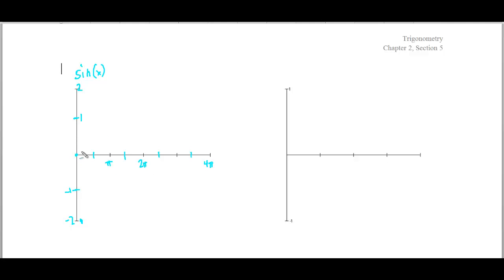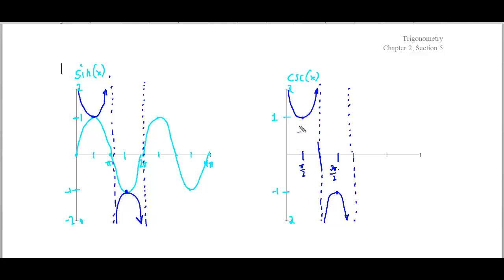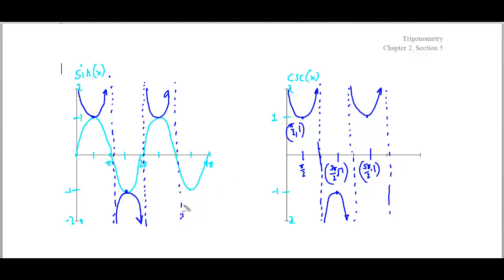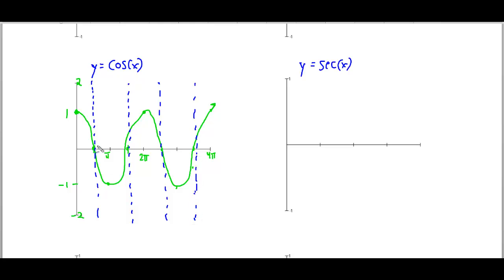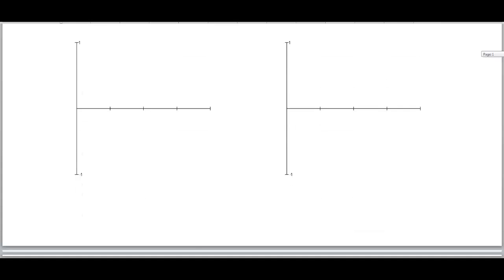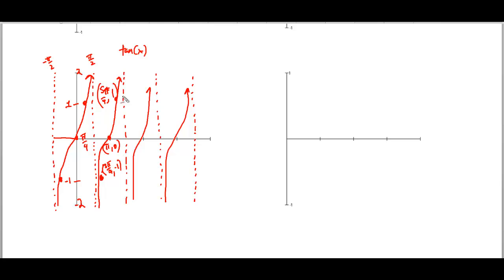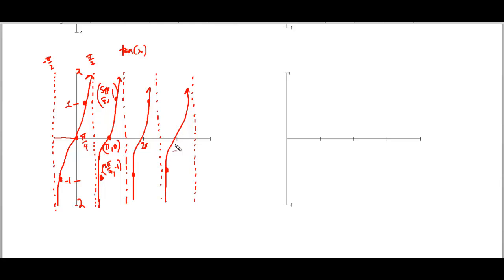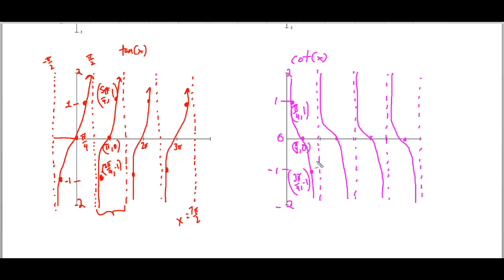KCC - Math 122 - Session 7 - Chapter 2 Section 5 Part 1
We introduce the way to graph secant, cosecant, tangent and cotangent